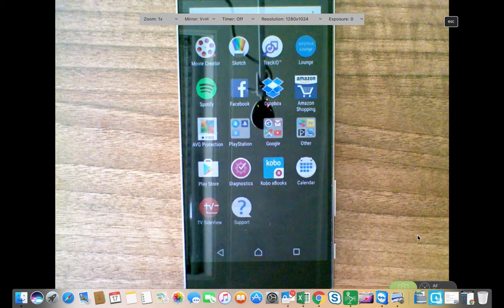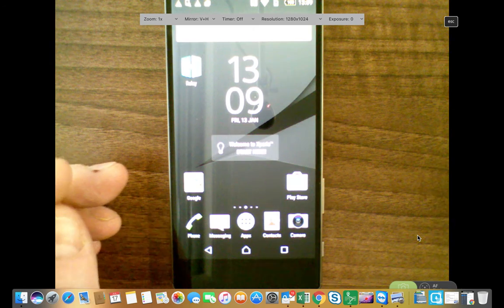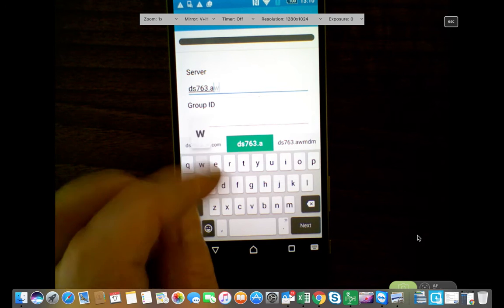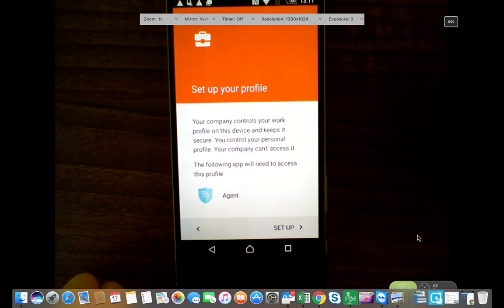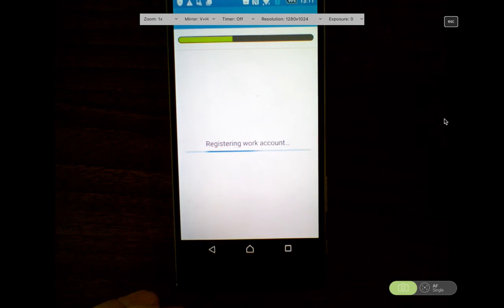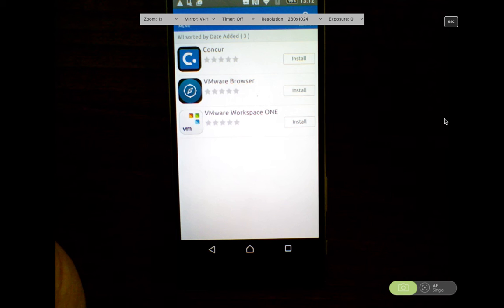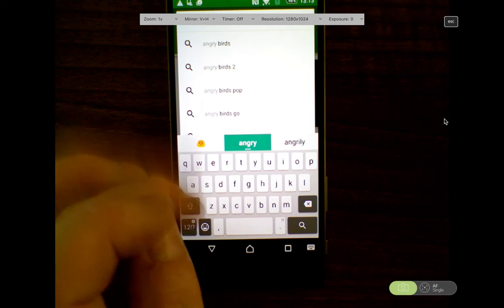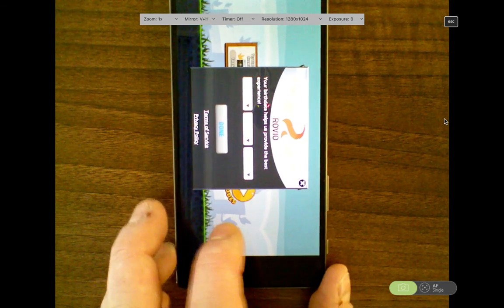work profile enrolment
AirWatch Android for Work profile enrolment